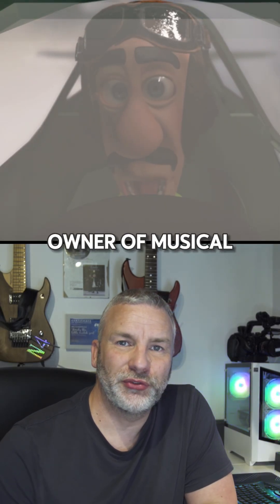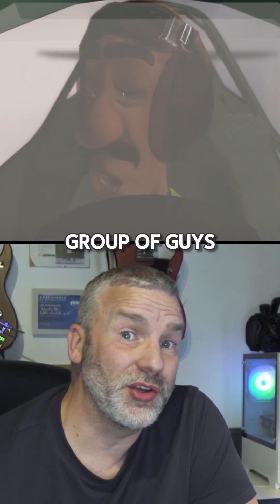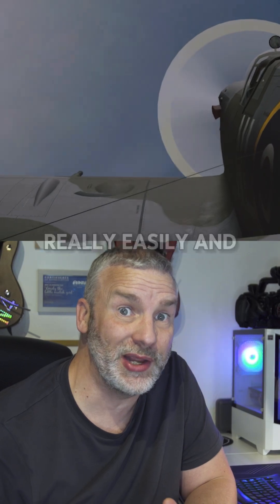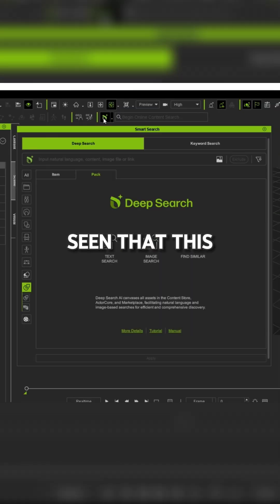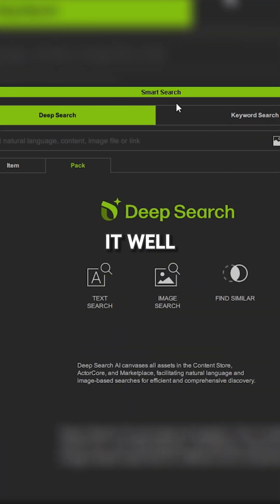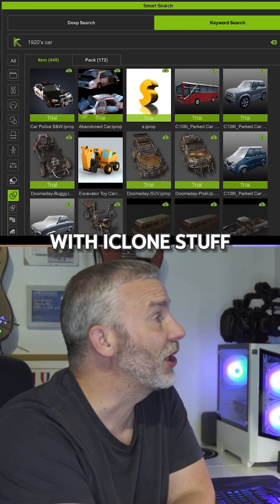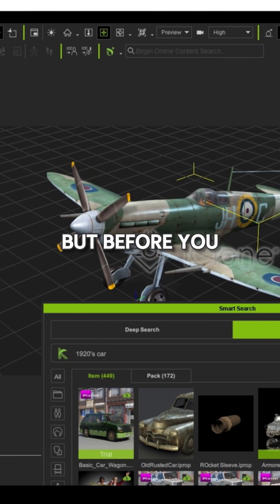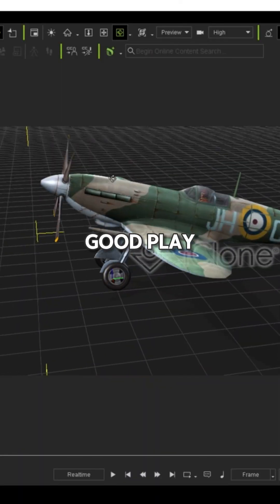Boost your iClone workflow with AI Smart Search! Hunt assets by text or image across stores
🚀 Boost your iClone workflow with AI Smart Search! Hunt assets by text or image across stores — trial before buying and enjoy low-cost iContent. Complete your 3D projects faster, smarter, and cheaper!